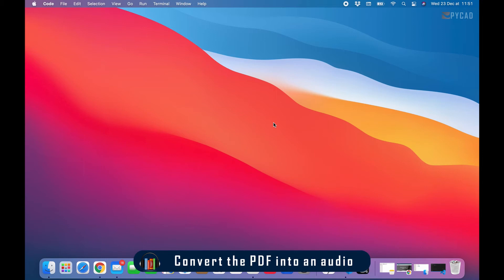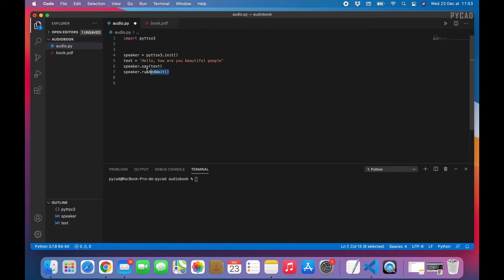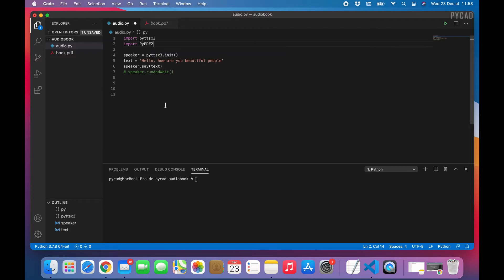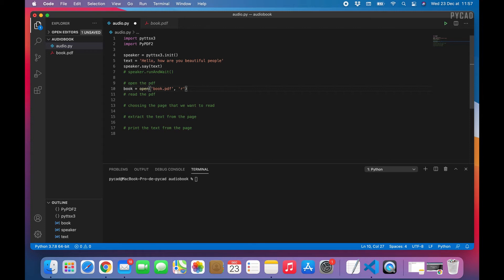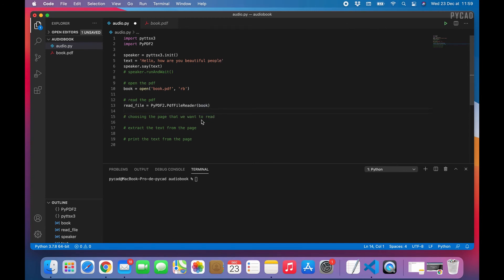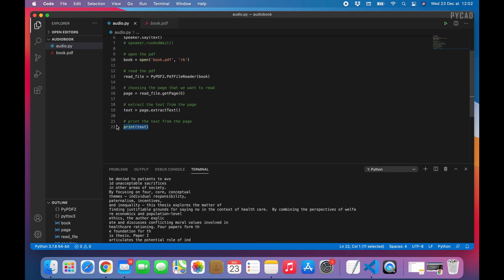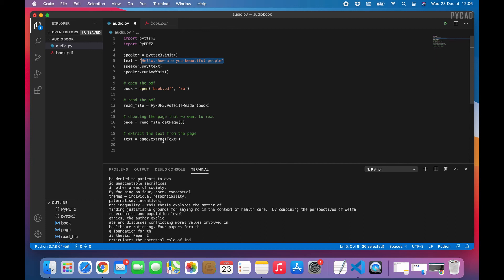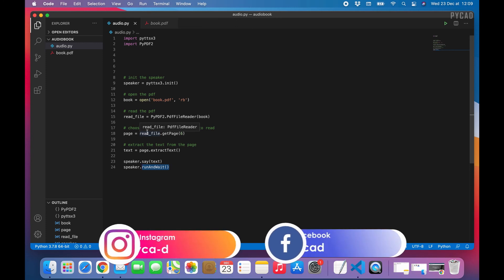Audiobook using python and tkinter #3 | Convert the PDF into an audio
Hello everyone
In this project, we will create our own audiobook using python and some libraries then after that we will put all the programs inside an application built using Tkinter.